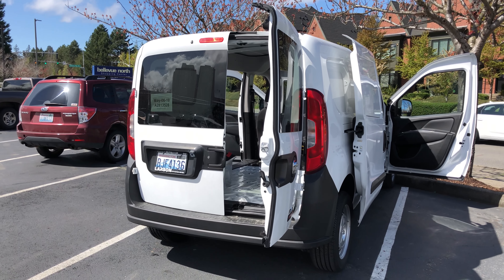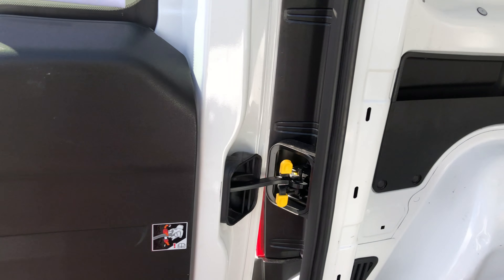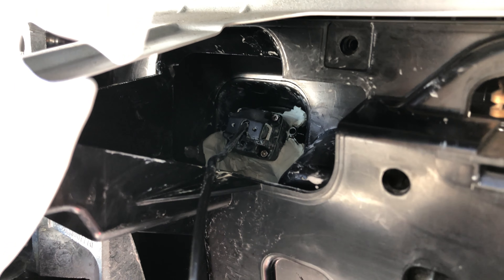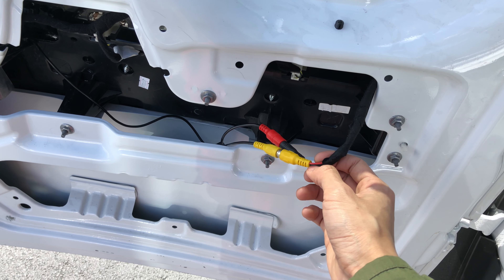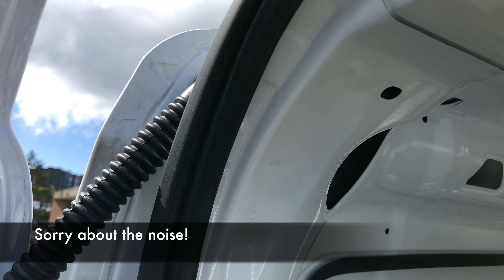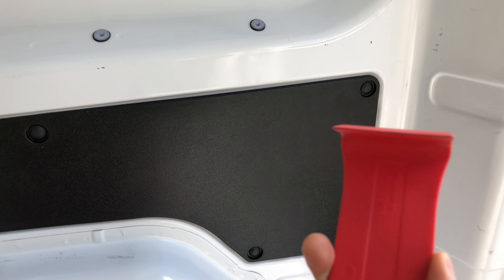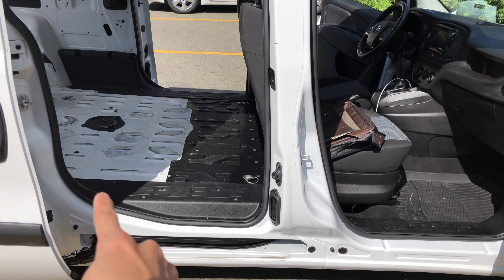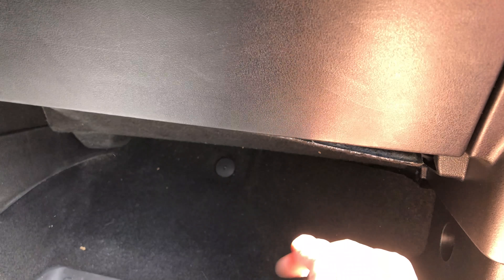How to Install a Backup Camera into the RAM Promaster City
In this video I talk about what backup camera I selected and how to install it yourself!